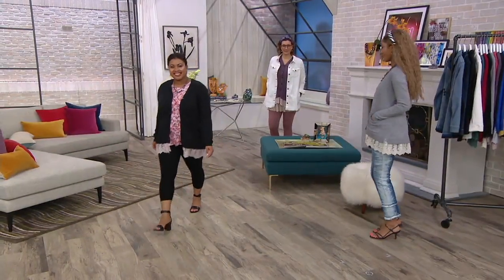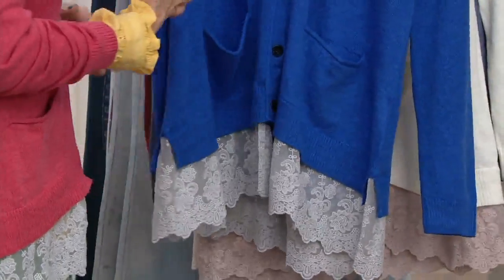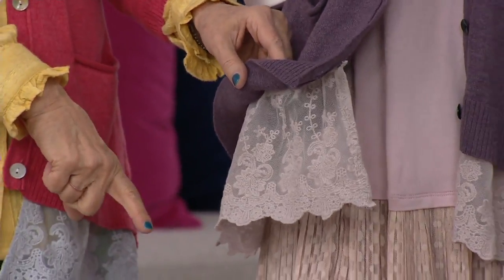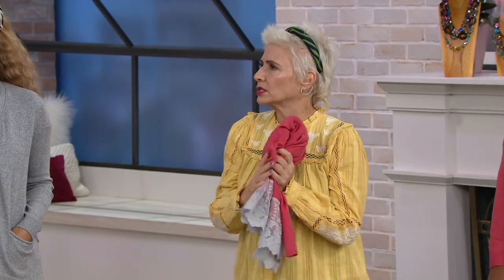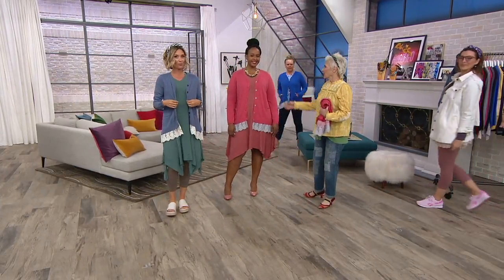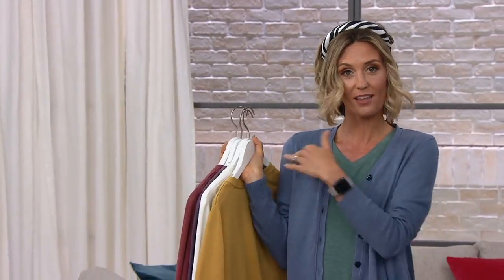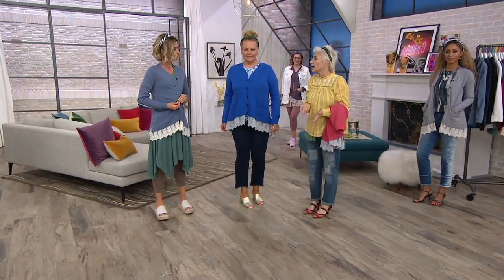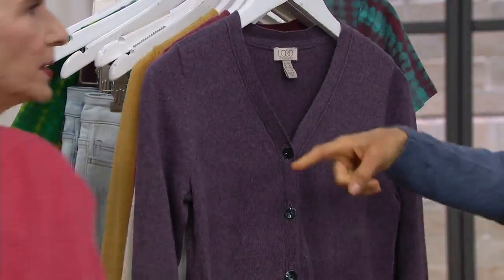LOGO by Lori Goldstein Button Front Knit Cardigan with Lace Hem on QVC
LOGO by Lori Goldstein Button Front Knit Cardigan with Lace Hem

A classic twist. This may look like the classic button-front cardi, but further inspection reveals the Lori Goldstein twist--lace! Soft embroidery dresses the mesh lace at the bottom hem of this adorable and essential layering piece. From LOGO by Lori Goldstein.